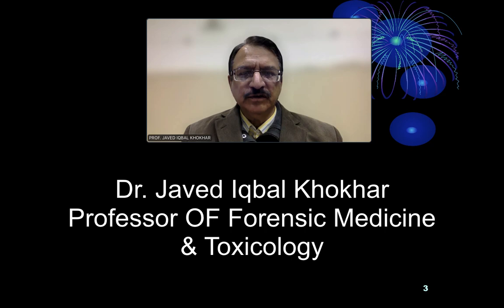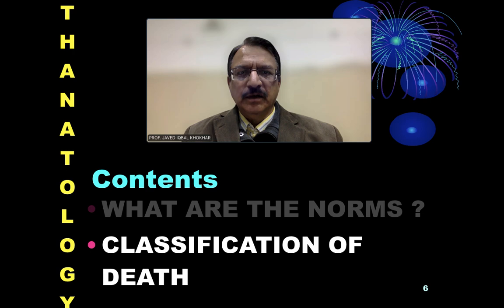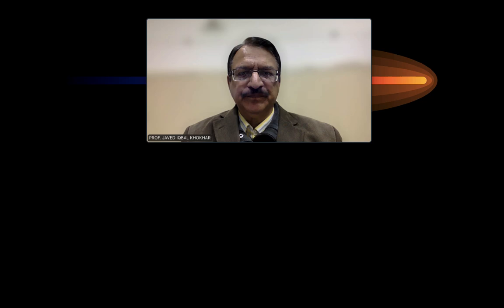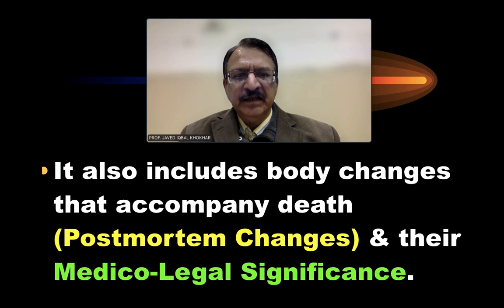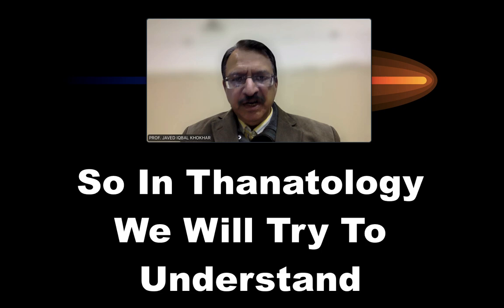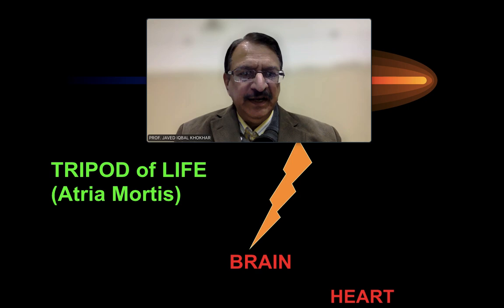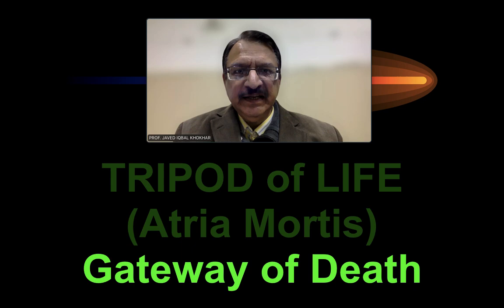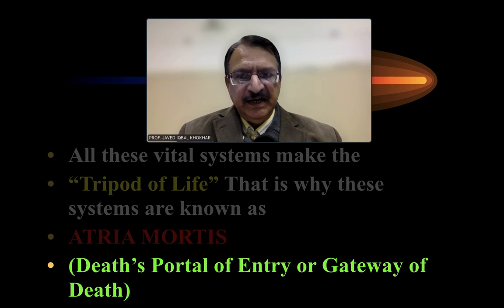1. THANATOLOGY POWERPOINT LECTURE, DEATH & PHASES OF DEATH, TRIPOD OF LIFE, ATRIA MORTIS